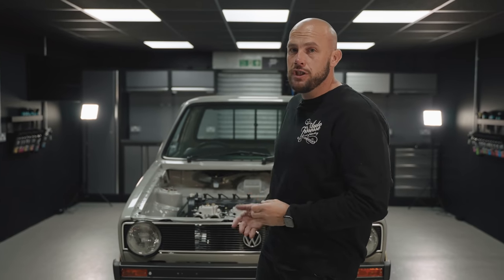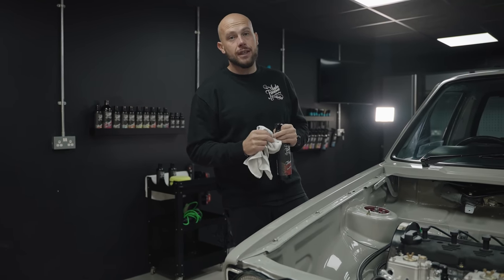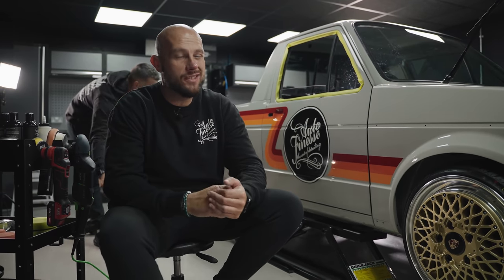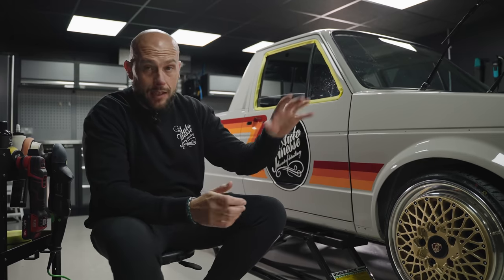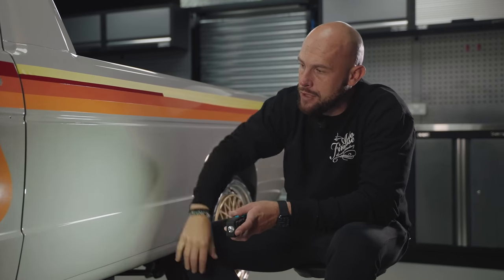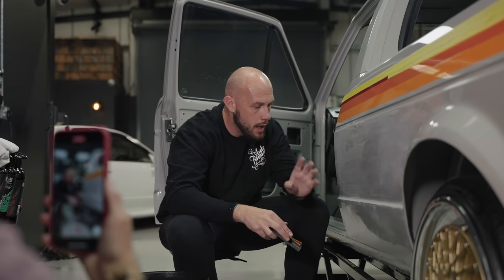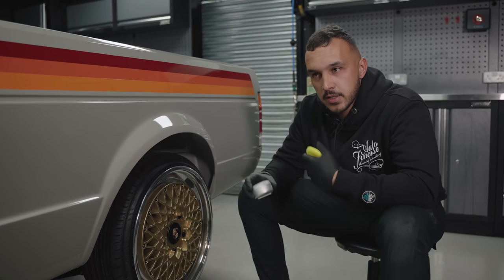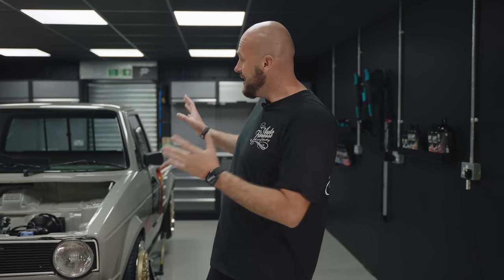Auto Finesse Caddy Pickup V2 - The final touches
Follow along as the team put the finishing touches on the latest project car.

Here it is, the one that almost never was - Project Caddy V2.
We have had this truck as a bit of a back burner project for a while now, and with it so close to completion it's finally time for us to add those finishing g touches with a big detailing session.

Find out more about Auto Finesse’s rich history in the detailing industry

For helpful tips, tricks and guides on how to detail your car